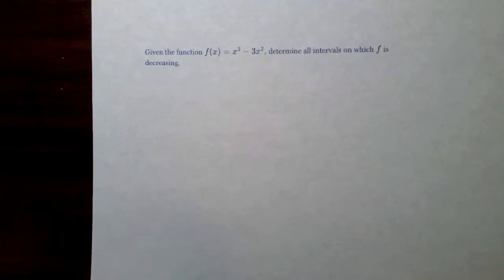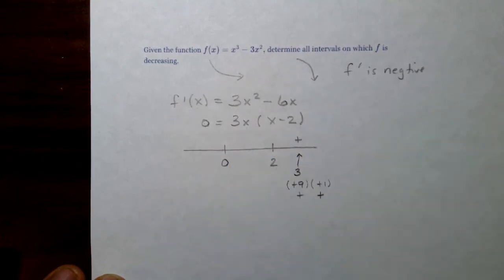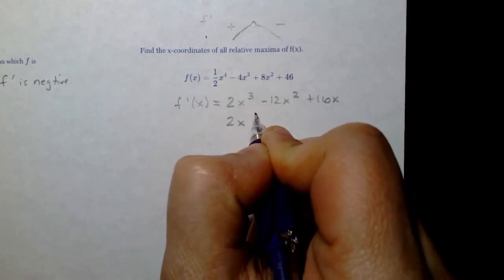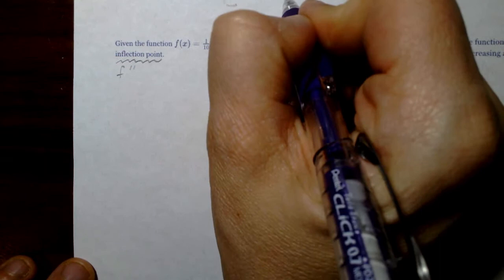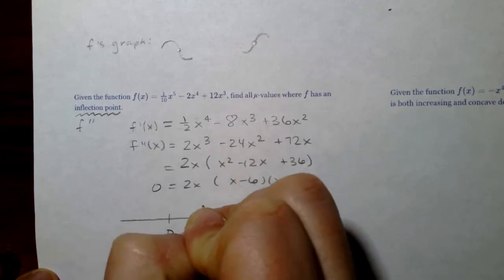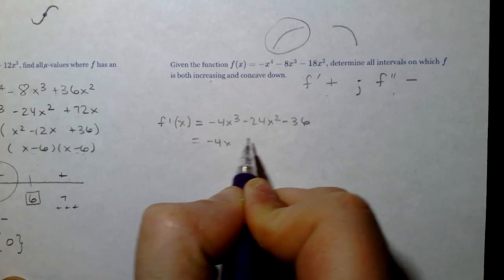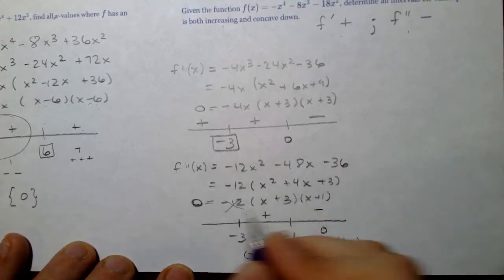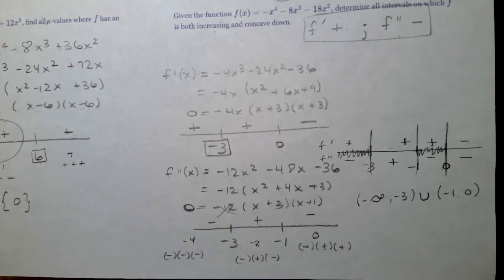U4 L4 NOTES